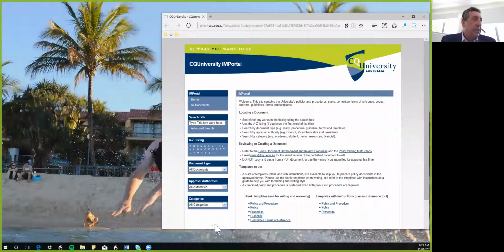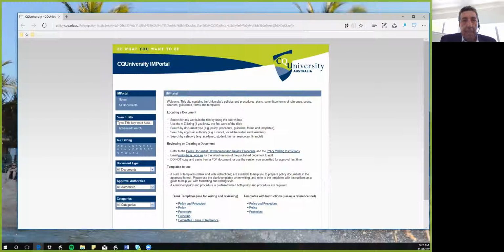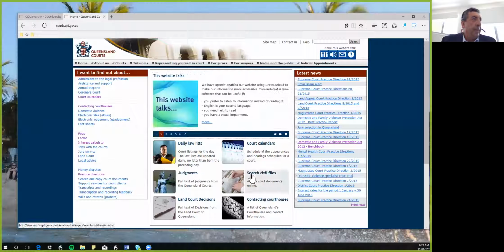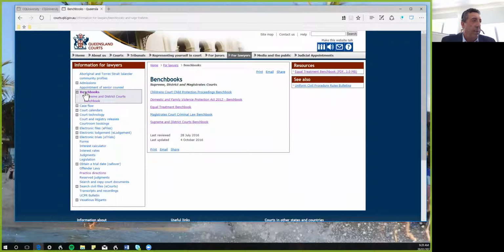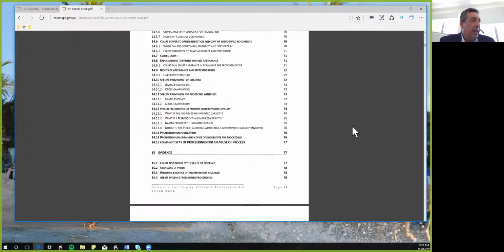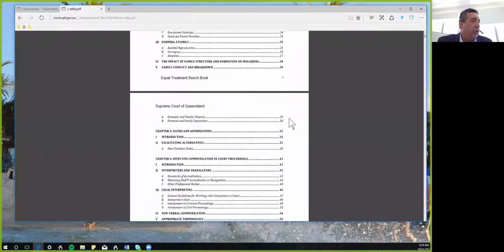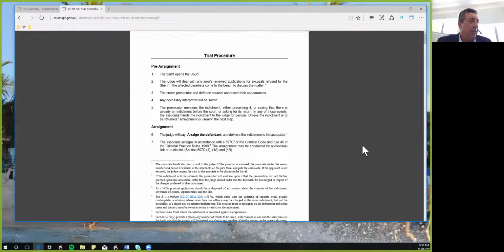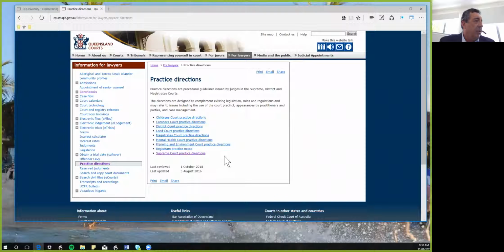LAWS11057_9 Introduction to Law.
LAWS11057_9 Introduction to Law.  This presentation is part of courses on Law presented by John Milburn, CQUniversity, Australia, The full course may be viewed on iTunes U at the CQUniversity site.  Visit CQU law on Facebook.